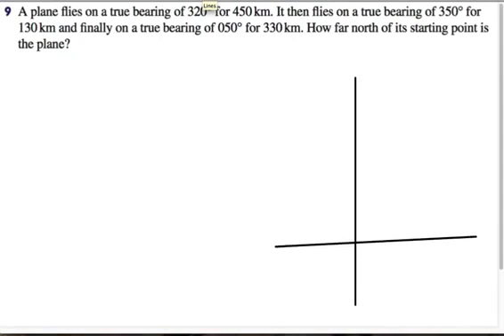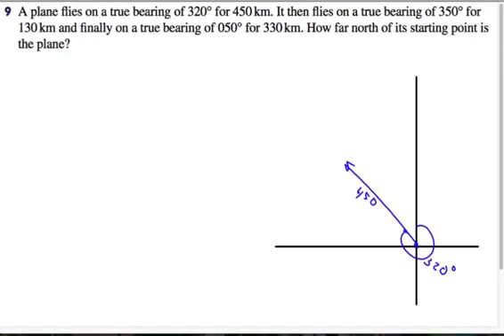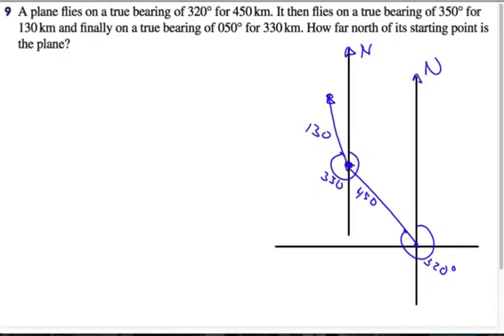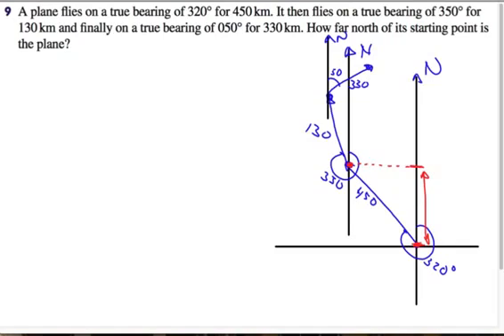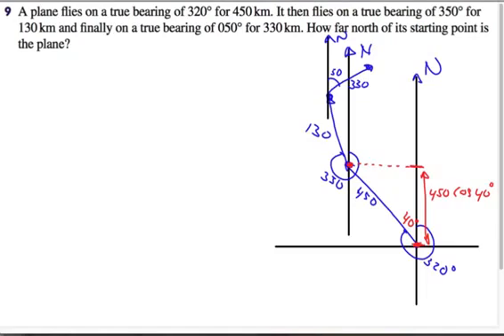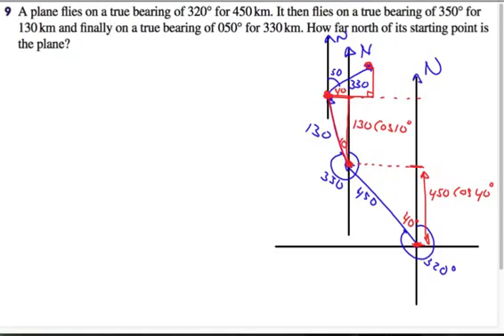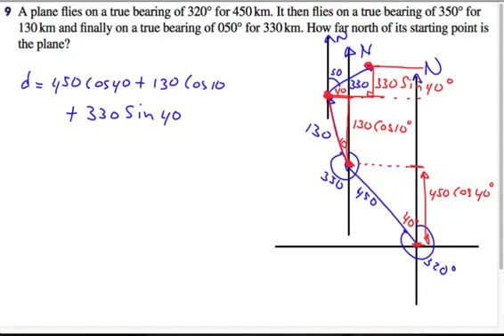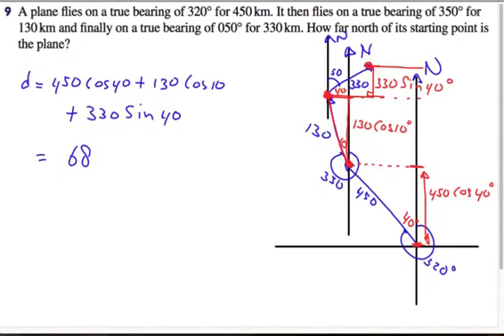IB Trigonometry True Bearings Problem Solving